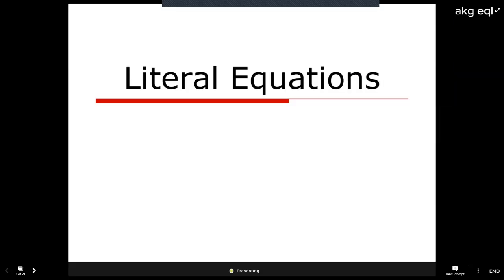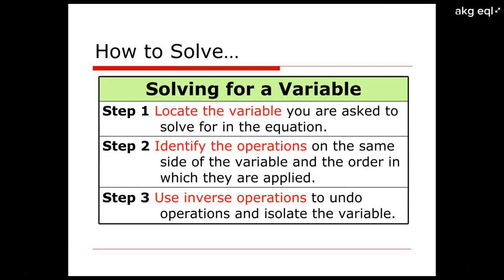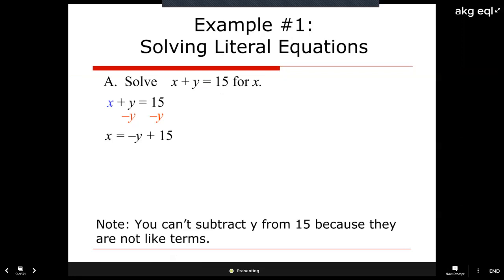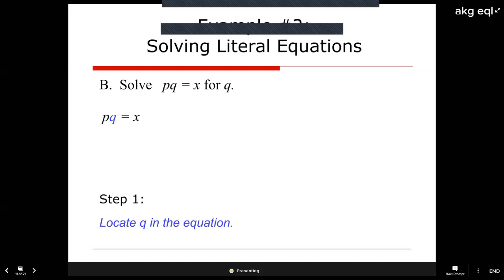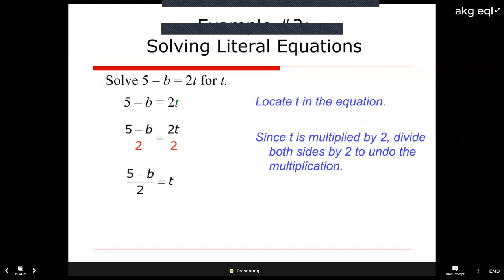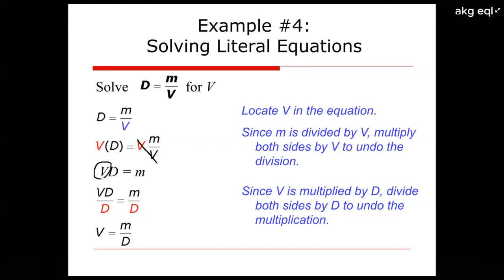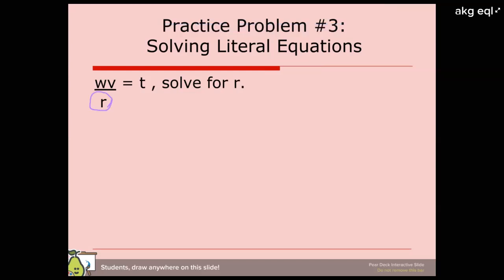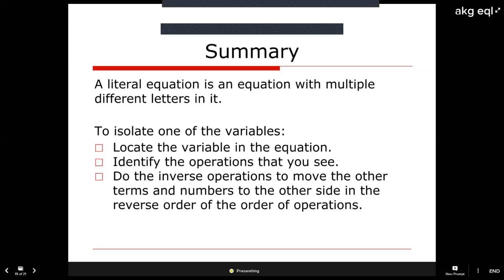Algebra I- Literal Equations, Day 1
This video is about basic literal equations and is the recording from the 2A algebra I class.